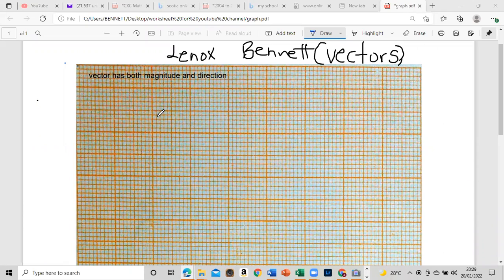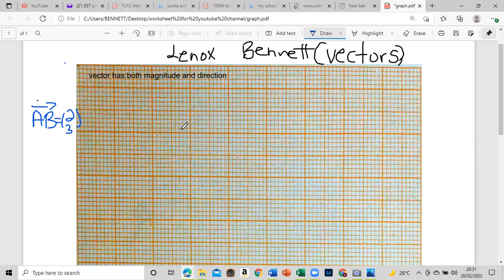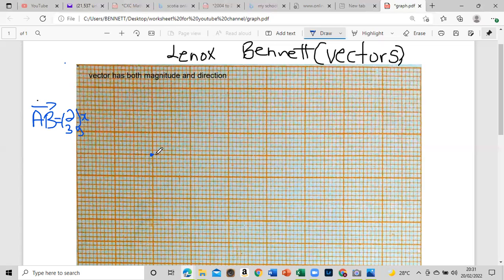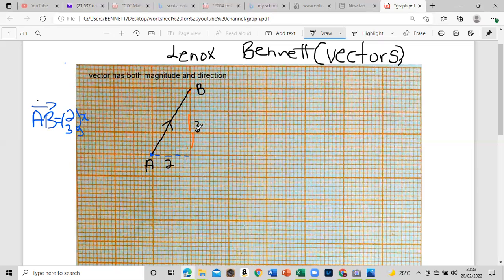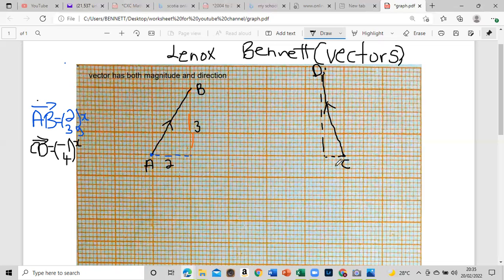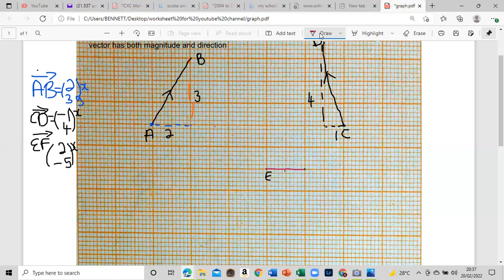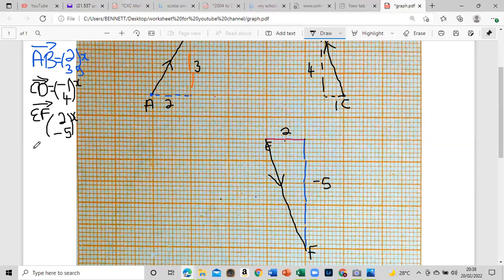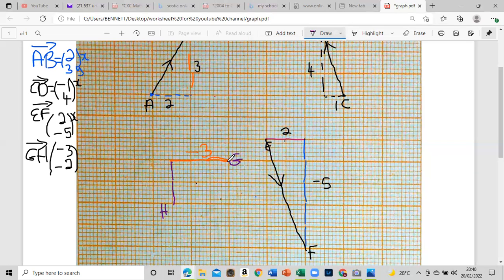vectors part 1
Vectors part 1 must watch